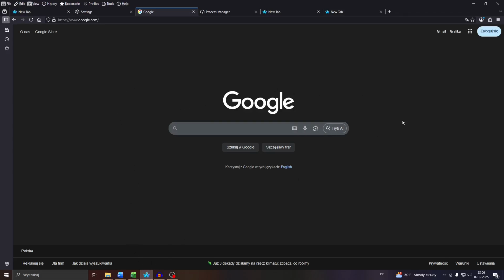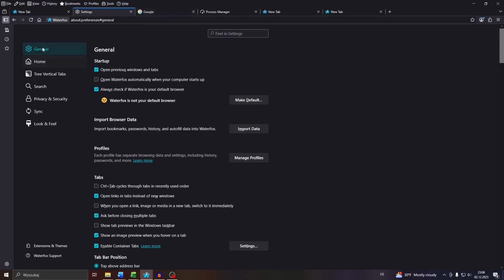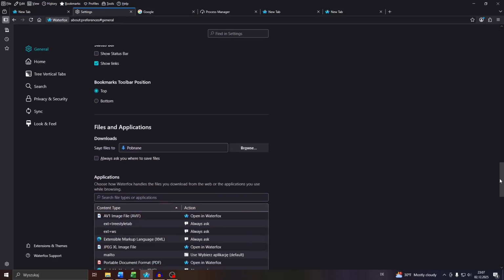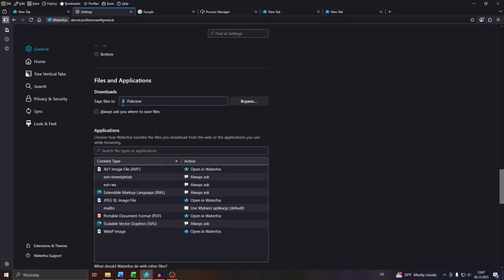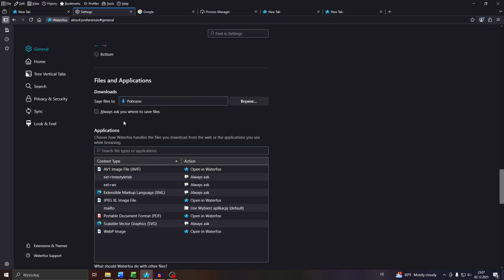How to Change Download Location on Waterfox Browser — Step by Step Waterfox Tutorial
Learn how to change the default download location in Waterfox. This tutorial covers the settings menu where file paths are managed.

If you're interested in learning more about how to use Waterfox web browser, you may learn how to block sensitive content and sites on Waterfox, too, in this tutorial